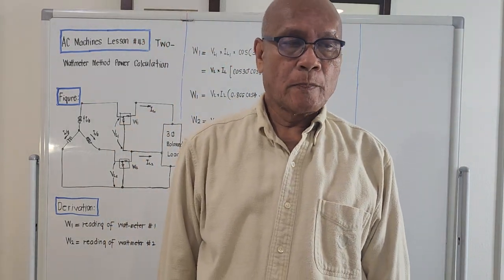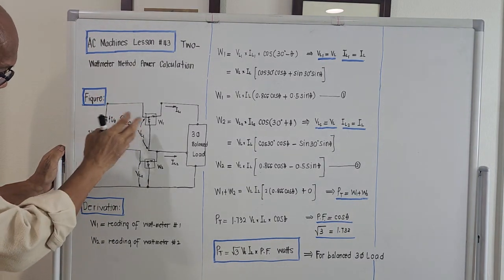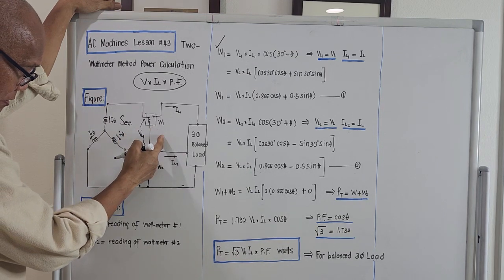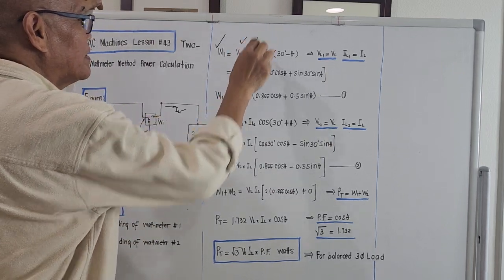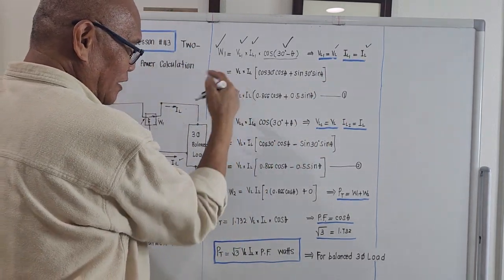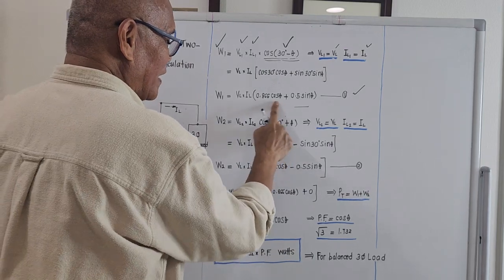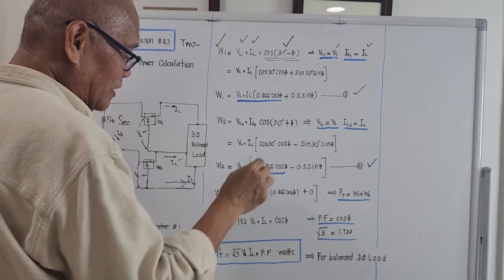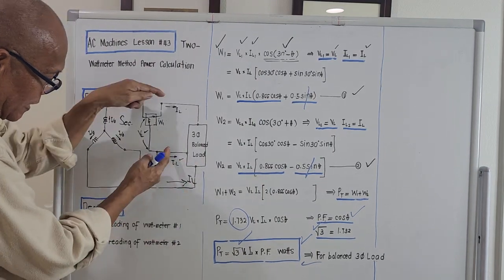AC Machines Lesson #44 _ Two-Wattmeter Power Calculation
Derivation of total power on three-phase system.